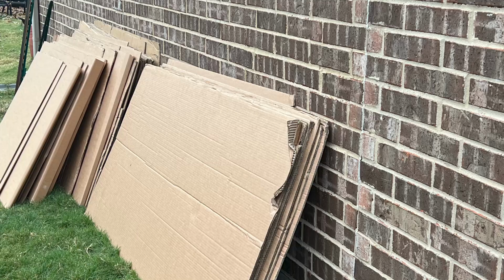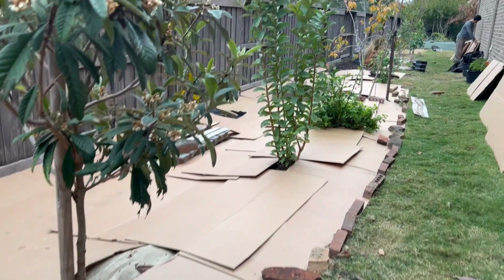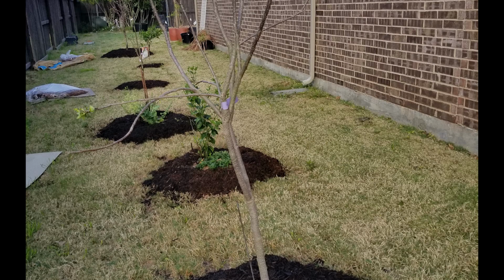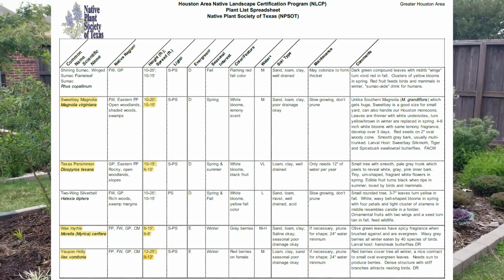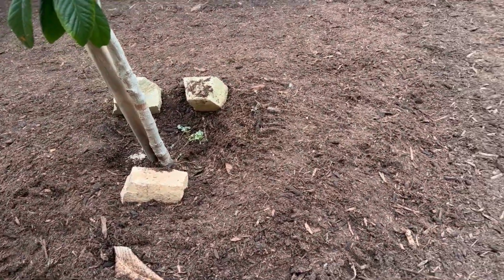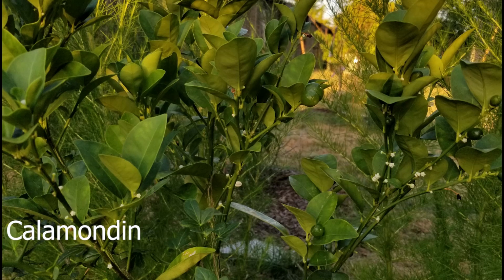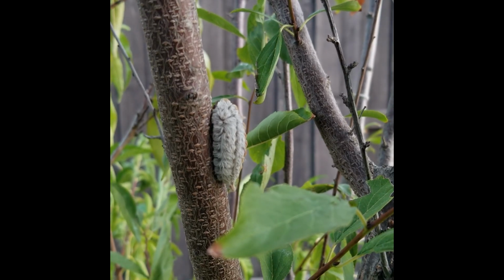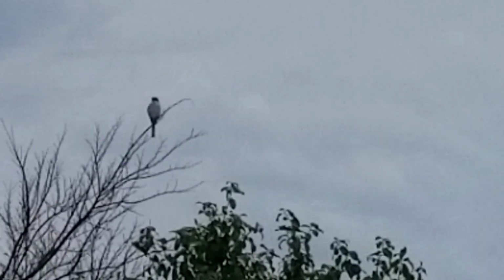Create a mini forest. Plant Fruit Trees Start a Food Forest replace grass lawn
Follow up video to backyard idea of sheet mulching the grass lawn.
We've created a mini forest, a pollinator garden and vegetable garden all in one by converting the grass lawn using sheet mulching.
Zone 9A Southeast Texas
Gulf Coast

Southeast Region Gardening  and Native Plant Societies in the Gulf Region

Gulf Coast Garden Variety YouTube channel is your source of How Tos, Tips about growing and maintaining your garden. Gardening lifestyle. Aim is to highlight the extensive library of resources available on you tube and the world wide web on topics surrounding growing plants and trees and the lifestyle that 'grows' around that interest. Adding food, music, technology (or lack thereof) and simple living makes this a simply beautiful way.
Along the way we hope to enjoy and learn. We understand that pain points will come. We understand that the yard is constantly changing. We accept that there will be maintenance required and that change is inevitable. Life's short, the time and effort, we put into this way of life makes each challenge worth tackling, each success all the more cherished.
This is the channel for landscaping. Growing food forests primarily in the US Gulf Coast with the hopes that you can draw inspiration, wisdom from the experiences that we share wherever you are. Enjoy nature. Let's do something for somebody else that needs it.

Principal cities in the Gulf Coast region are Houston, St. Petersburg, Tampa, Brownsville, Corpus Christi, Galveston, Beaumont, Lake Charles, Lafayette, Baton Rouge, New Orleans, Gulfport, Biloxi, Mobile, and Pensacola.